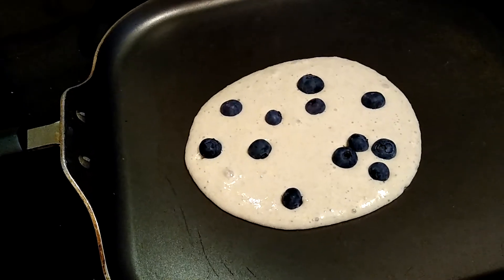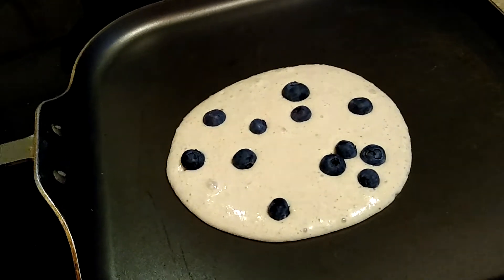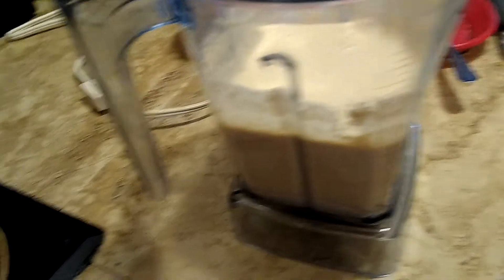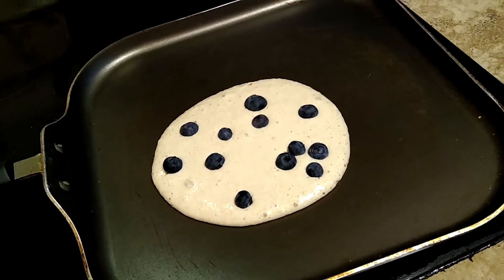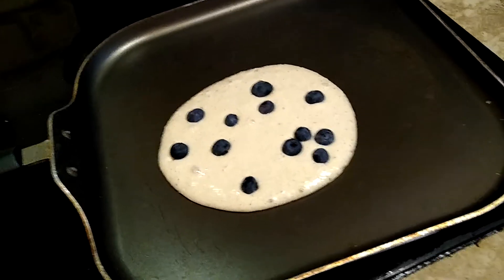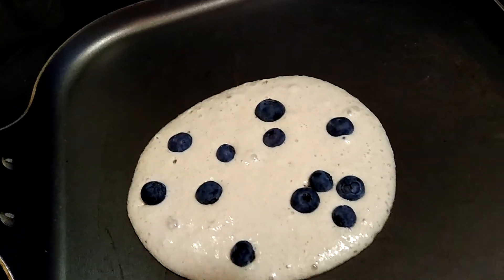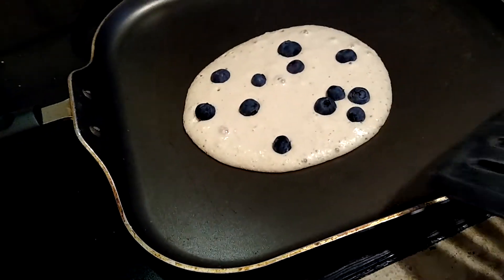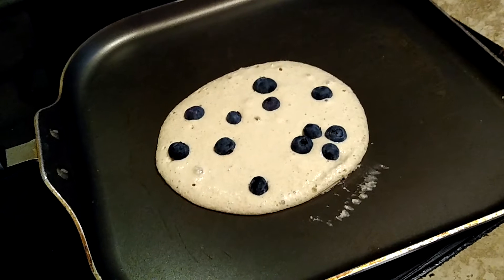WFPB Blueberry Banana Pancakes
Easy four ingredients blueberry banana pancakes!